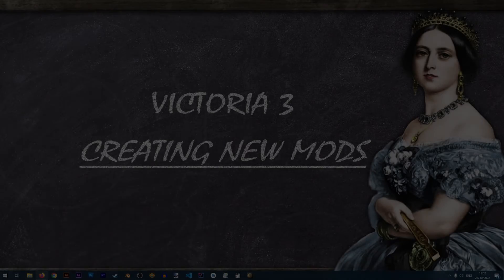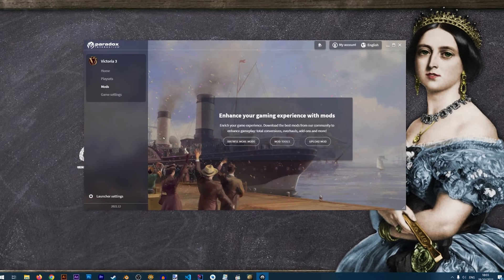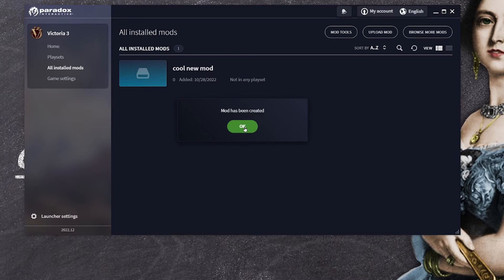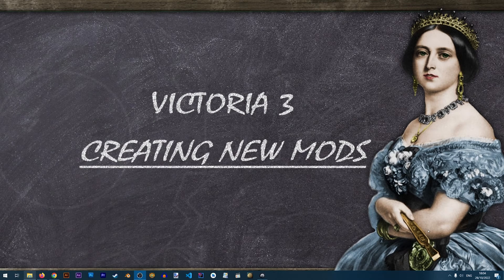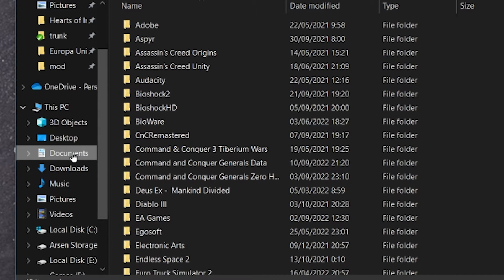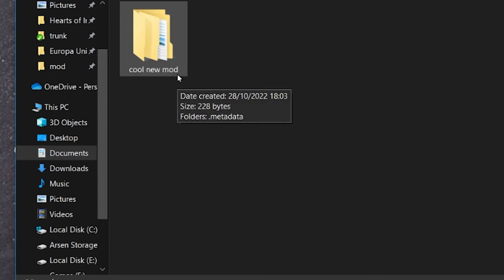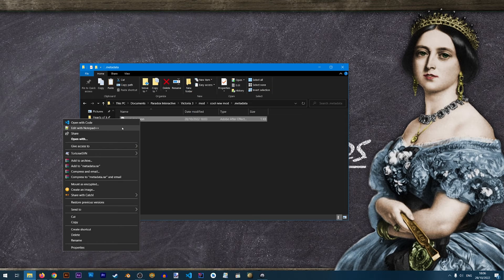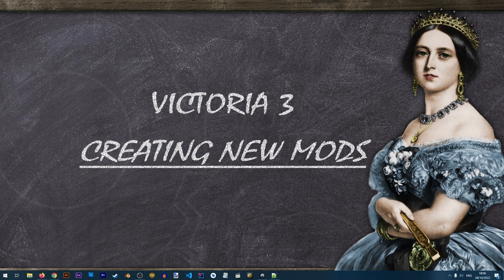[VIC3 Modding] Creating New Mod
This Victoria 3 modding lesson will explain how to create a new mod and start modding the game.

If you found this video helpful and want to help the channel grow you can use the super thanks button above, any amount helps the Iron Workshop improve and continue to make more videos like this one.